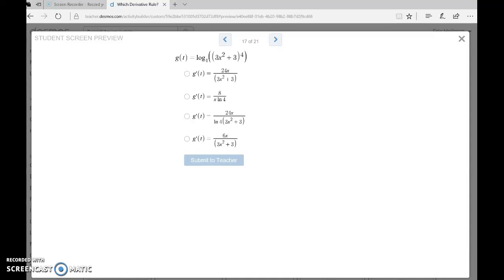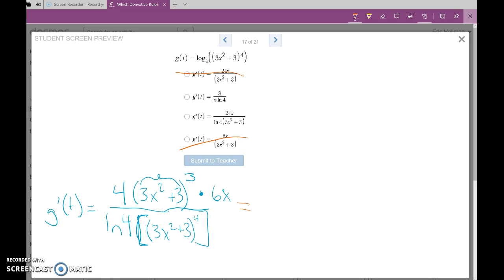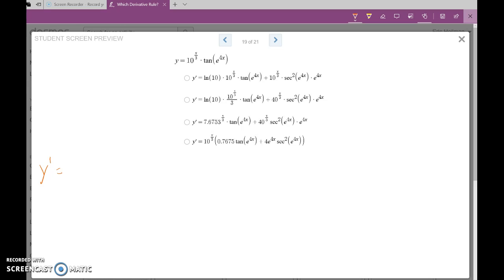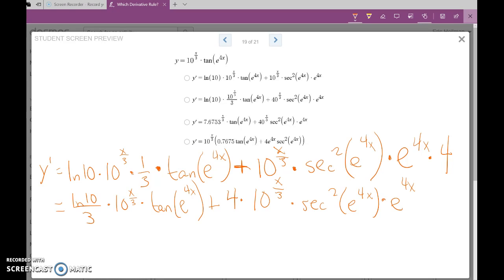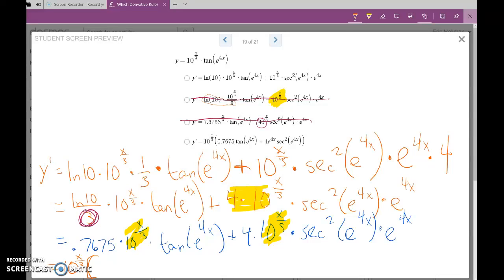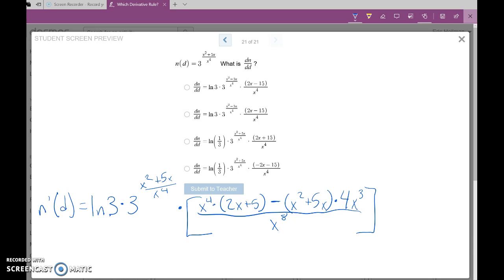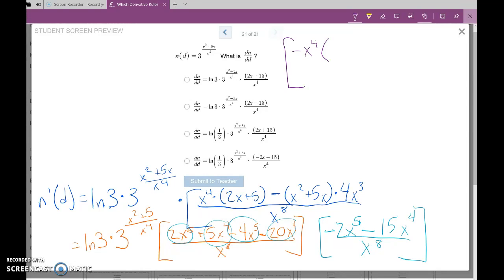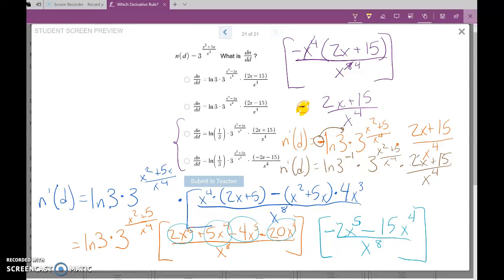Which Derivative Rule pt2